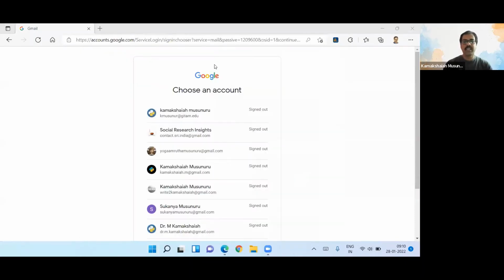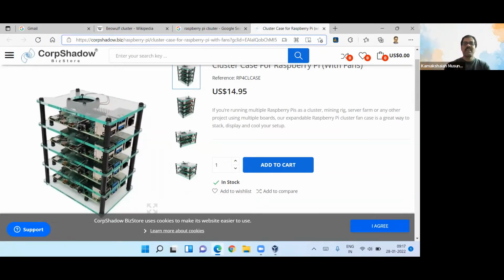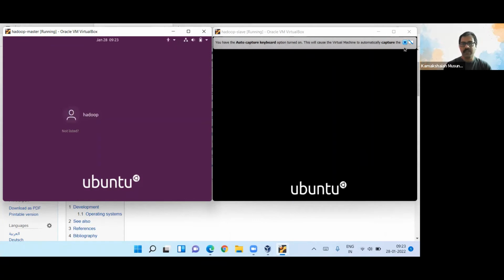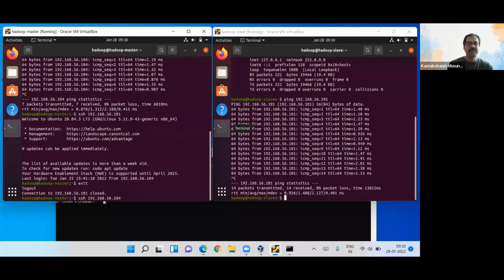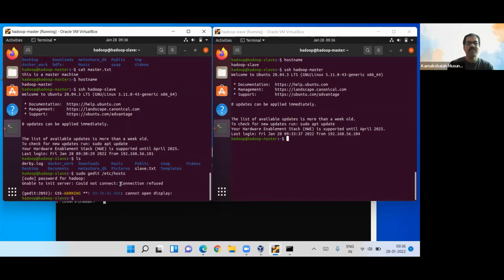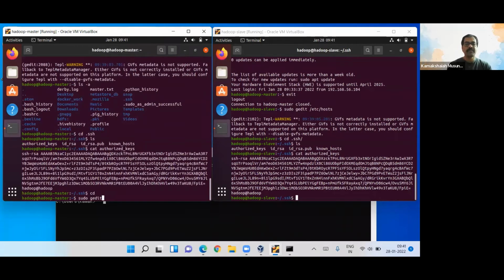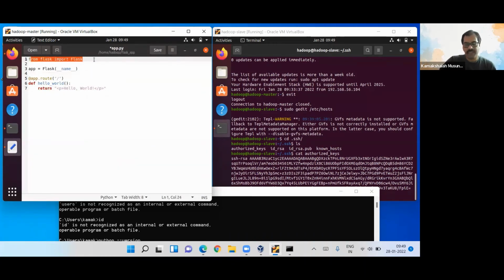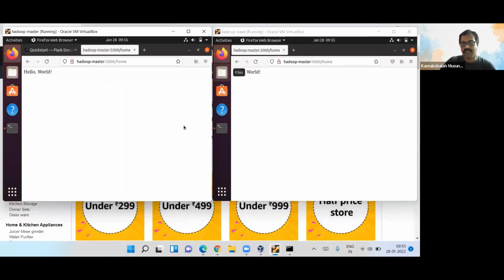Linux Network Demonstration - Deploying a (Flask) Web Application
This video shows as how to deploy a small web (Python flask)  application across three node network. A network comprised of 2 Linux VMs and Windows Host.